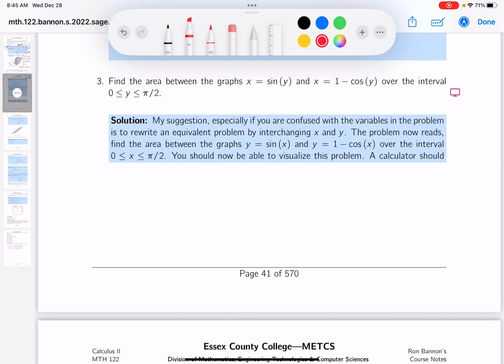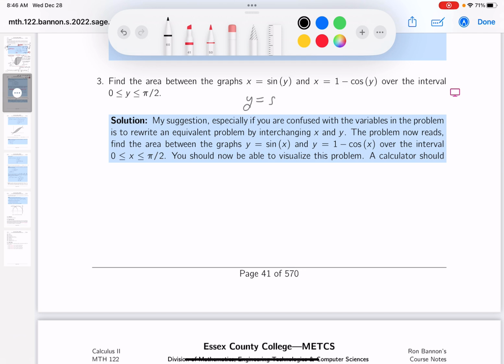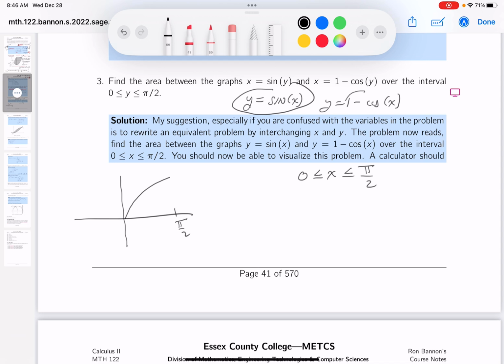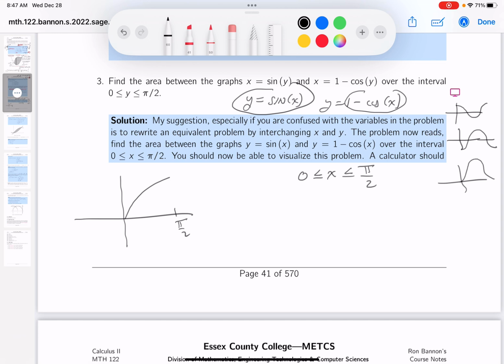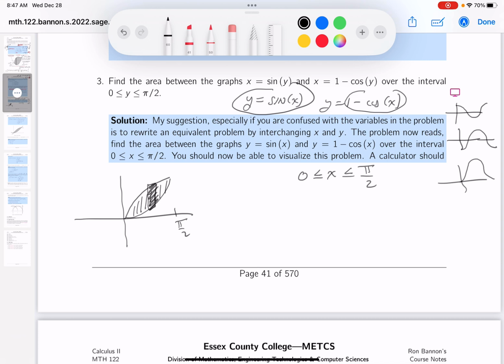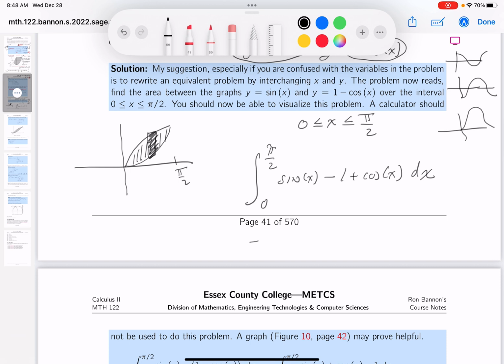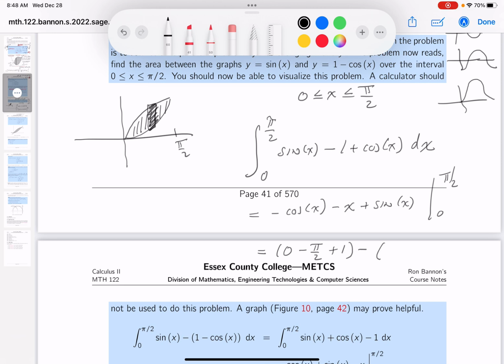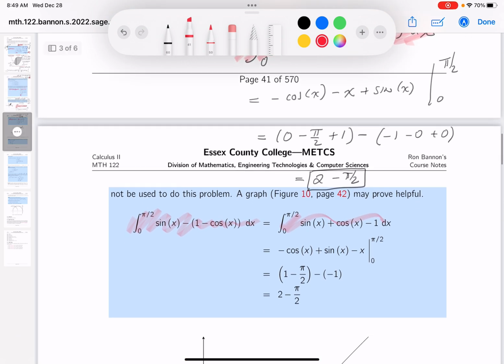mth 122 03 03 03